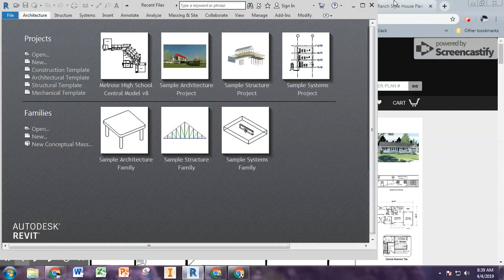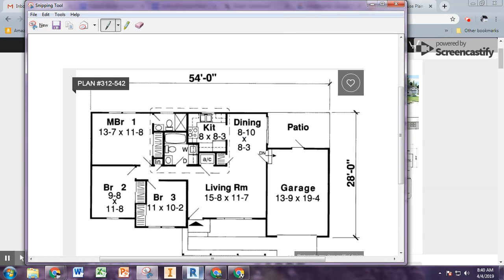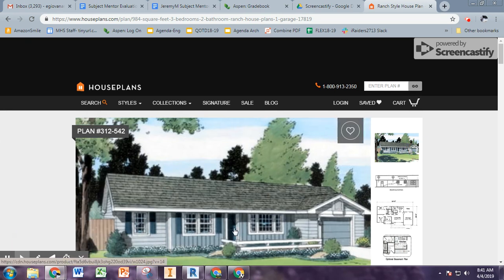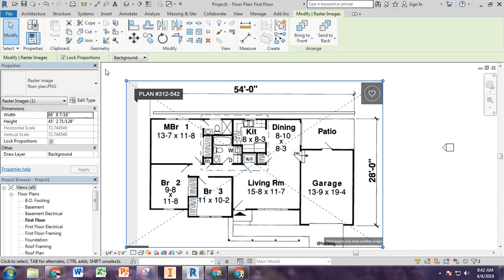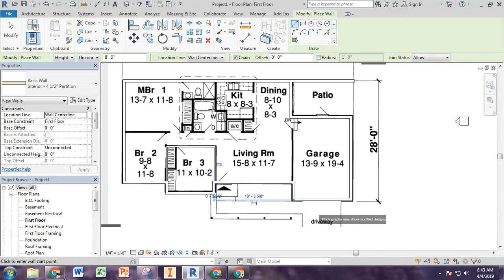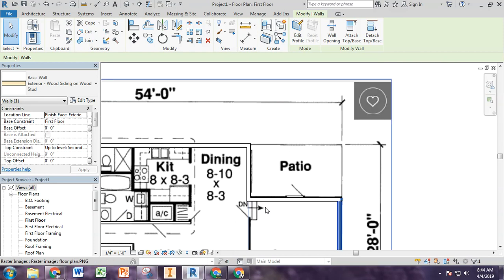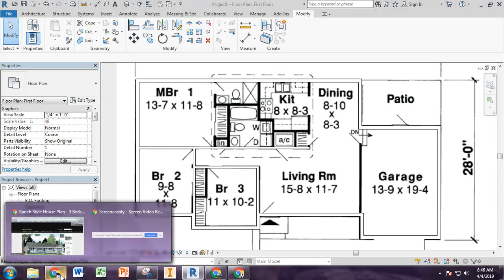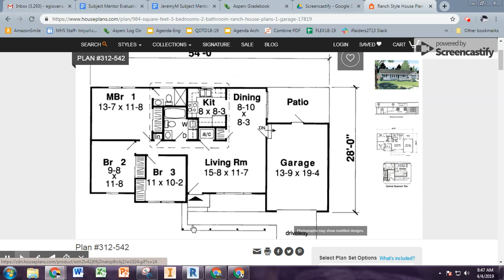OSH - Start by tracing a floor plan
floor plan, scale, scaling